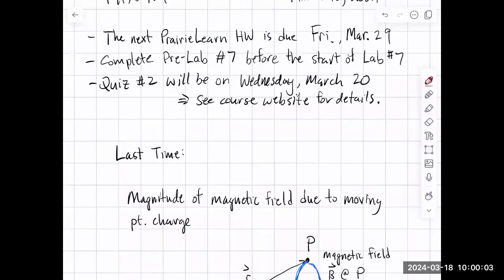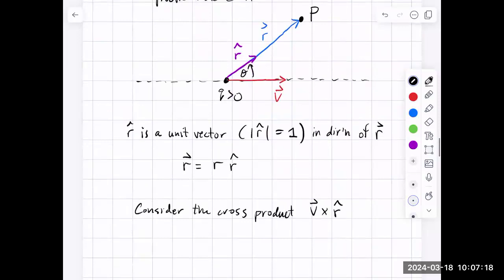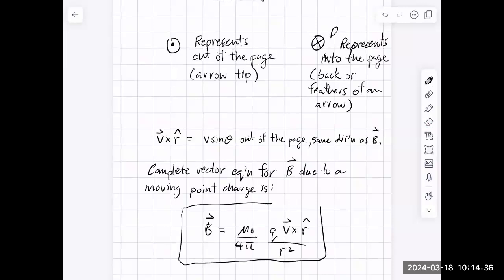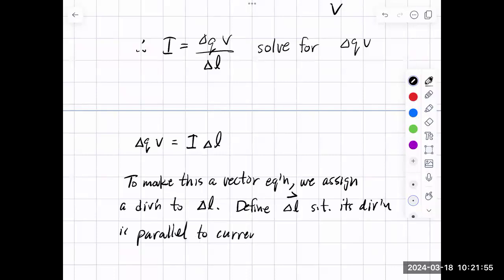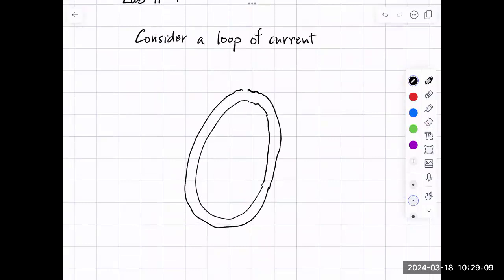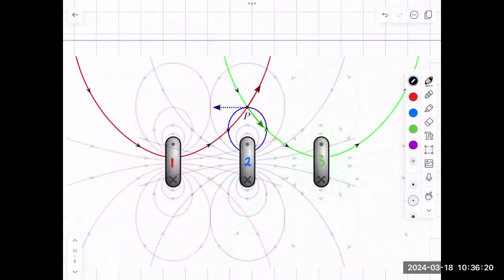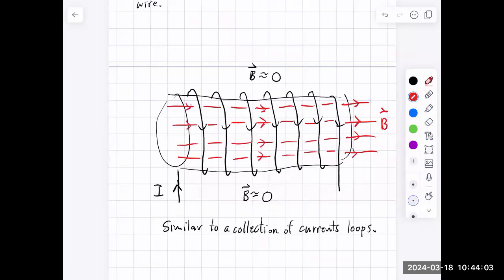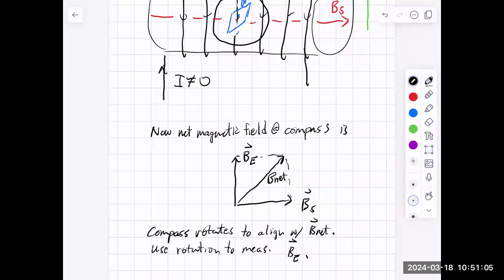PHYS 121 - 20240318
- Magnetic field due to a moving point charge
- Magnetic field due to a current segment (Biot-Savart law)
- Magnetic field of a current loop (qualitative discussion)
- Magnetic field due to a solenoid (qualitative discussion)